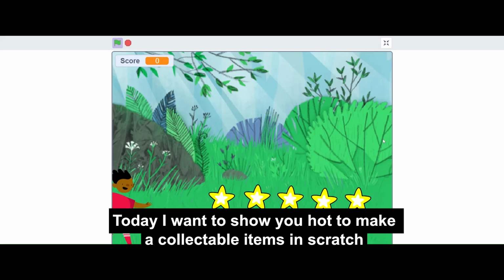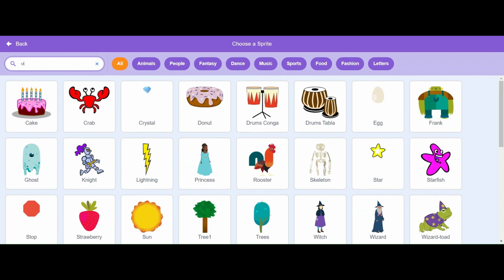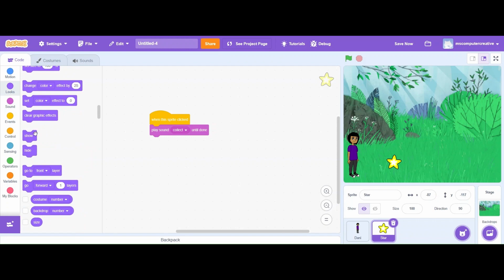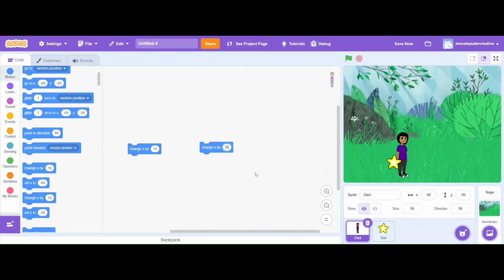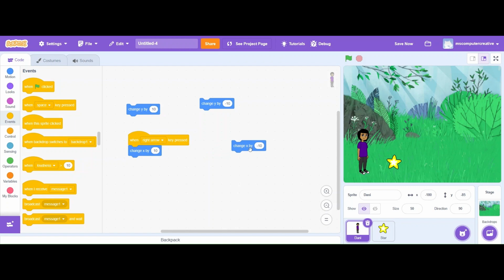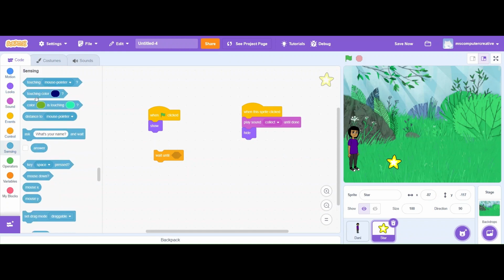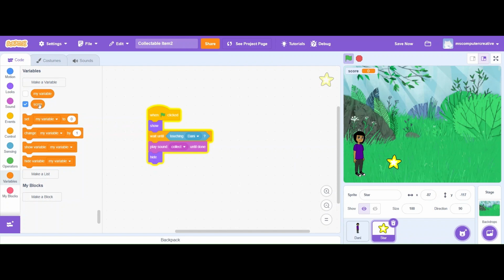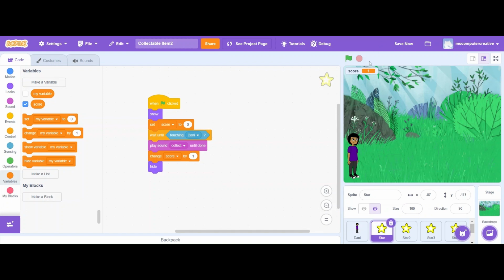How to Make Collectable Items in Scratch | Scratch Game Tutorial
Want to learn how to collect items and keep score in Scratch? 🏆 In this tutorial, I'll show you how to create a fun game where players collect items and earn points! 🎮

🔥 What you'll learn in this video:
✅ How to make items appear and move on the screen 🍎💎
✅ How to create a scoring system 🏆
✅ How to detect when the player collects an item 🎯
✅ Basic Scratch coding concepts for game development

This is a perfect project for beginners who want to improve their game development skills in Scratch! 🚀